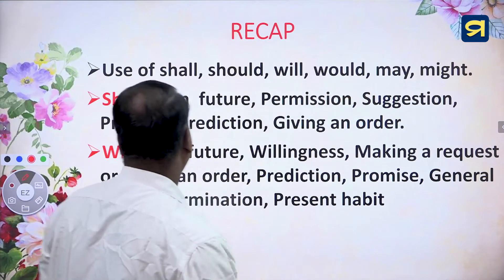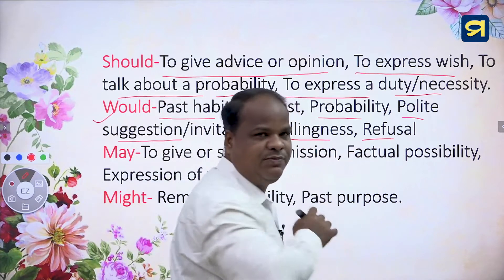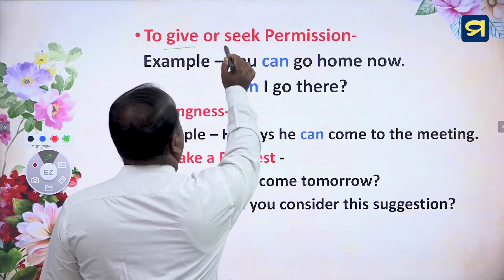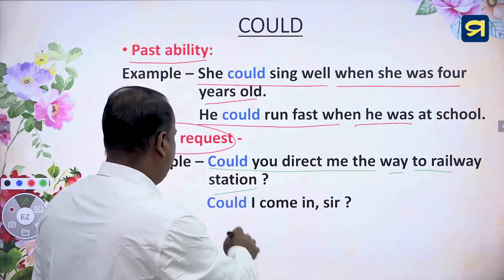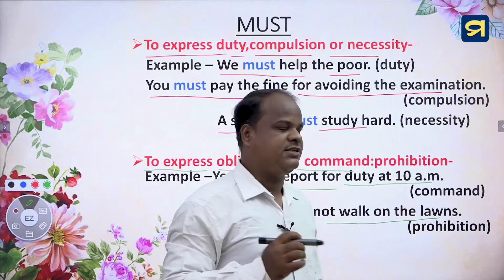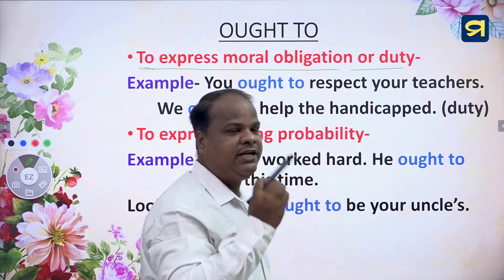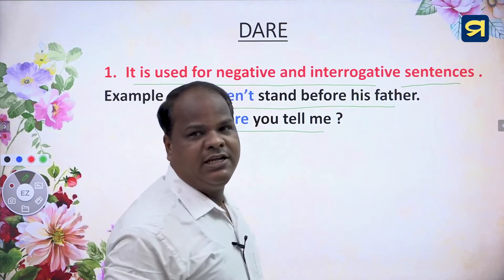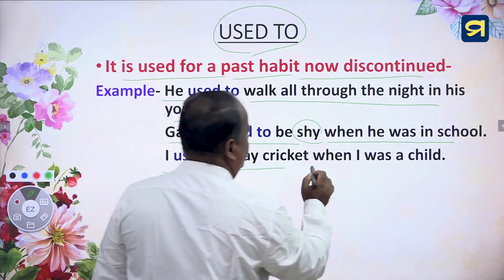Class IX - English Grammar Auxiliaries- Chapter -04 - Part - 03 | Madhu App | HSC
Class IX - English Grammar  - Chapter - 04 - 03
Auxiliaries - Use of can, could, must, ought to, dare, need, used to

Madhu App is a professionally developed education application by best in class school teachers. The content is created by Experienced Government School teachers who work closely with students to build study skills, confidence, and independence. The content is developed and reviewed by a team of experienced teachers and education professionals.